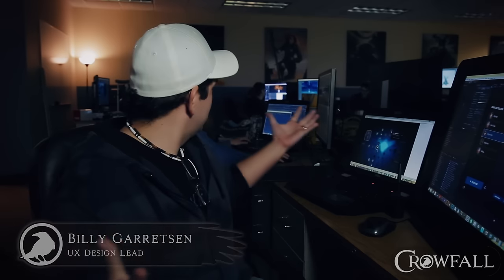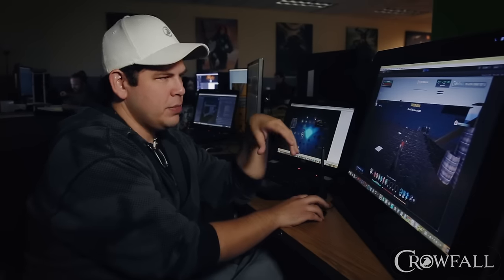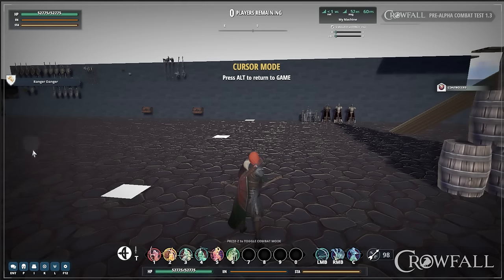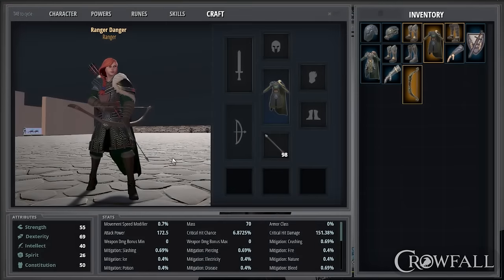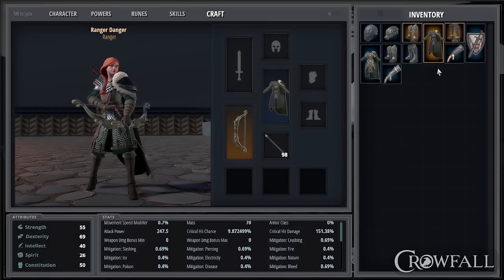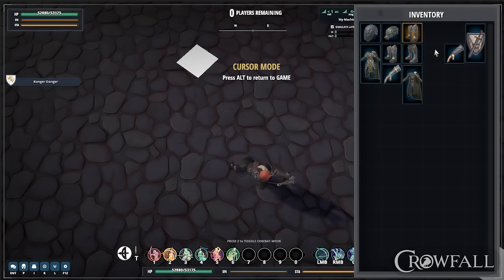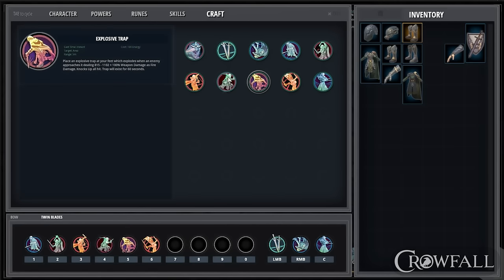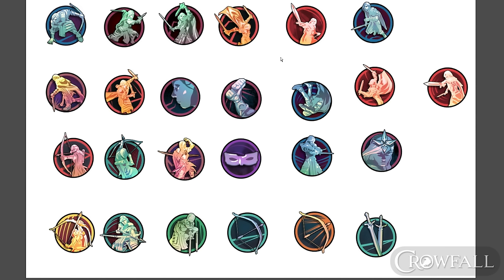Crowfall - State of the UI: What's new, what's coming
A guided tour of what's new and what's in store for the Crowfall user interface.